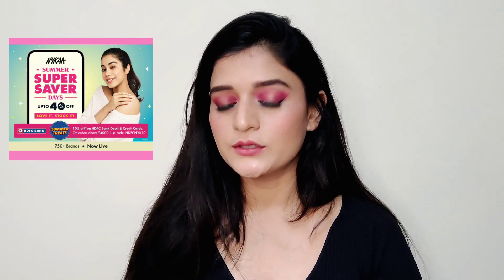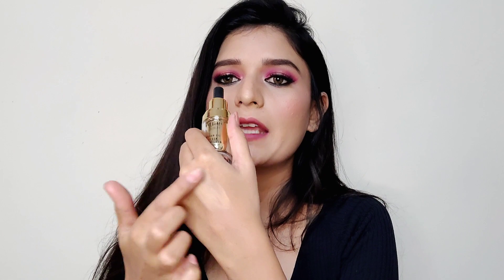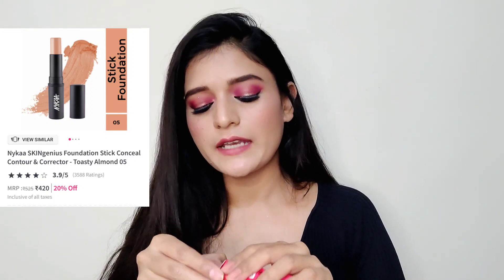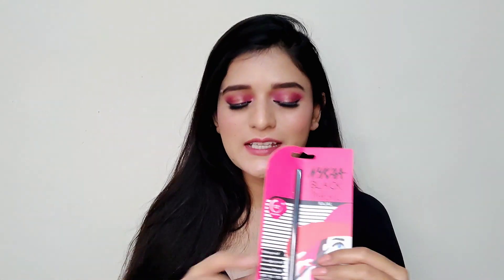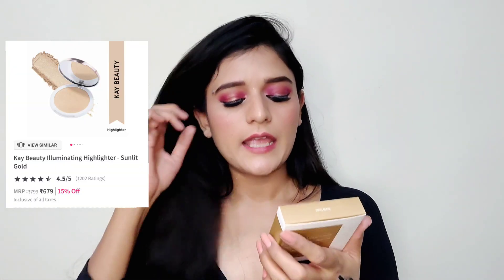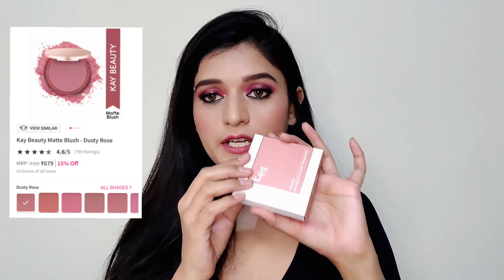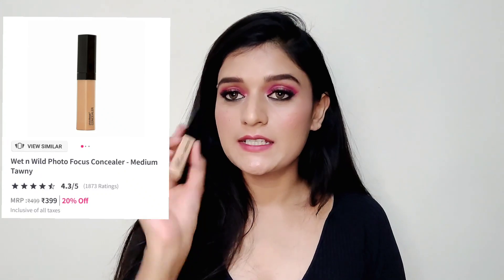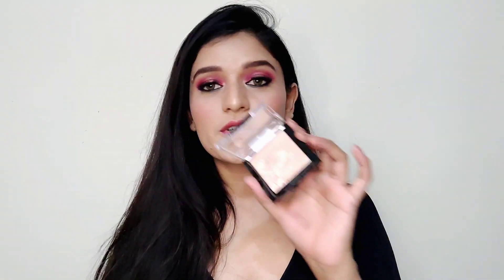HUGE NYKAA HAUL✨ Nykaa summer super saver haul🌼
Hello lovlies 😍 Hope you like the video ❤️

Products mentioned

nykaa skin genius sculpting and hydrating foundation (warm sand)